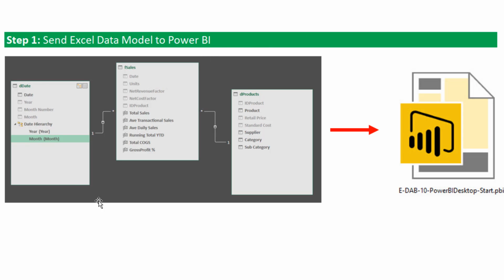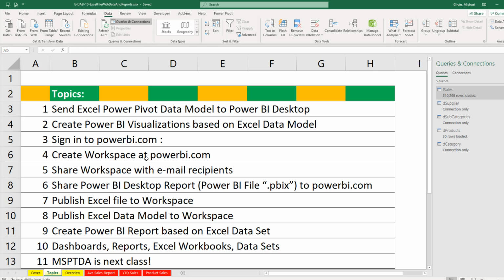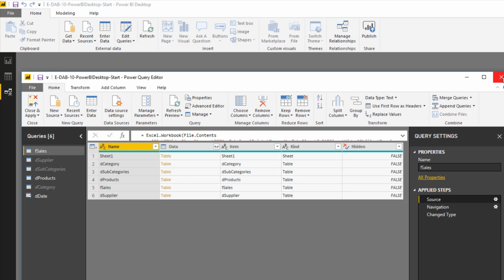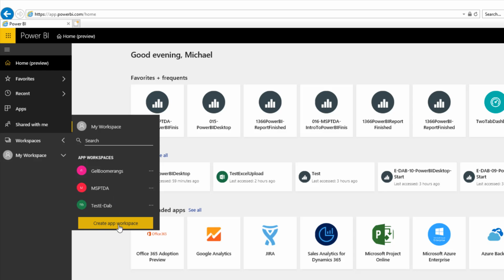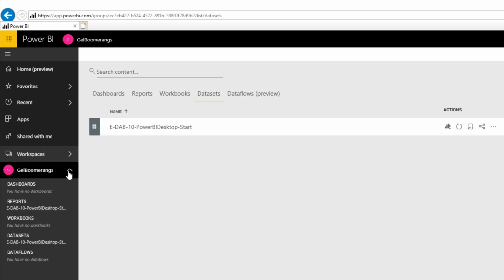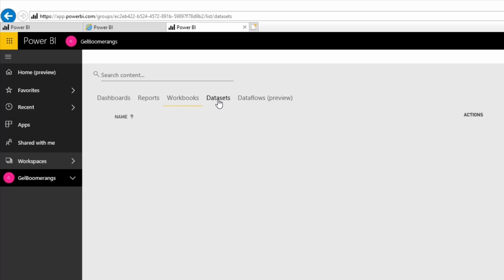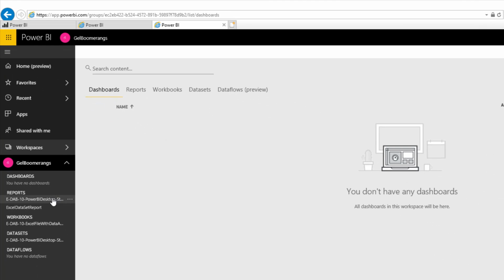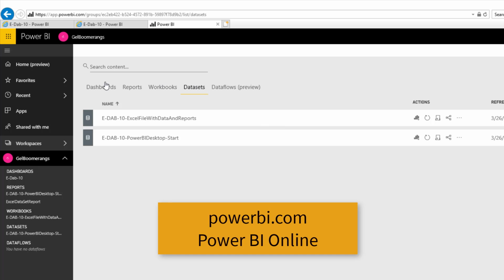E-DAB-10: Excel & Power BI Together! Import, Publish and Share Reports & Visualizations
Download all files to follow along with video and do homework is zipped folder

This video is an introduction to use Excel and Power BI Desktop and Power BI Online together. Learn how to import Excel Data Models into a Power BI Desktop File. Learn how to Publish Power BI Desktop and Excel Files to Power BI Online (powerbi.com). Learn how to share your reports and dashboards with others on any device using Power BI Online (powerbi.com).
This class : Data Analysis & Business Intelligence Made Easy with Excel Power Tools - Excel Data Analysis Basics = E-DAB Class – Sponsored by YouTube and taught by Mike Girvin, Highline College Instructor, Microsoft Excel MVP and founder of the excelisfun channel at YouTube. This is a free educational resource for people how want to learn about the Basics of Data Analysis and Business Intelligence using Microsoft Power Tools such as, PivotTables, Power Query, Power Pivot, Power BI Desktop and more.
Topics:
1. (00:12) Introduction and Overview of Goals of Video
2. (01:09) Download Files
3. (01:51) Send Excel Power Pivot Data Model & Power Queries to Power BI Desktop
4. (04:28) Create Power BI Visualizations based on Excel Data Model
5. (05:13) Sign in to powerbi.com :
6. (05:50) Create Workspace at powerbi.com
7. (06:33) Publish Power BI Desktop Report (Power BI File “.pbix”) to powerbi.com
8. (07:14) Share Report with others that they can view on any device
9. (08:10) Publish Excel file to Workspace (Worksheet Reports and Data Model)
10. (09:48) Dashboards, Reports, Excel Workbooks, Data Sets
11. (10:09) Create Power BI Report based on Excel Data Set
12. (11:26) Create Power BI Online (powerbi.com) Dashboard
13. (13:07) Summary
14. (13:47) You have completed E-DAB Class! MSPTDA is next class!